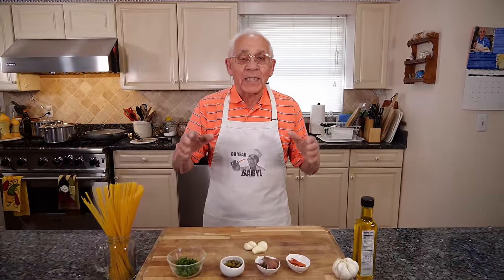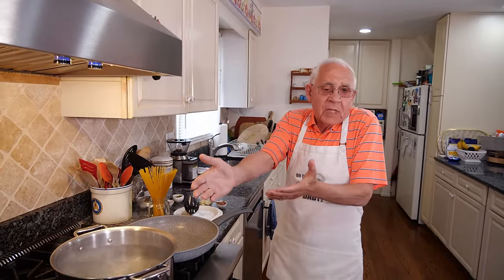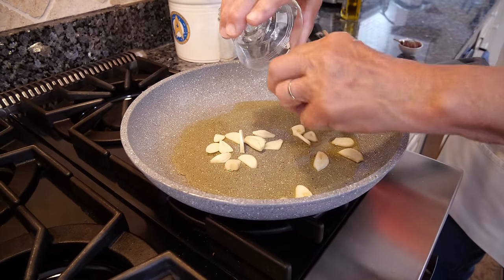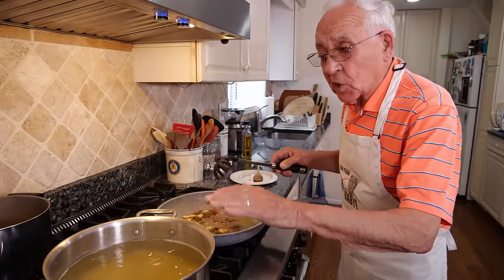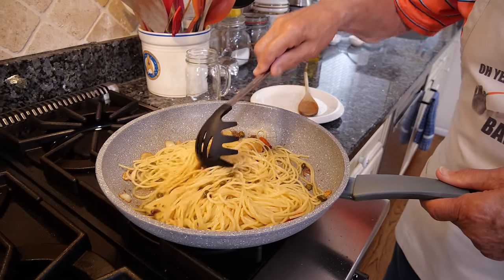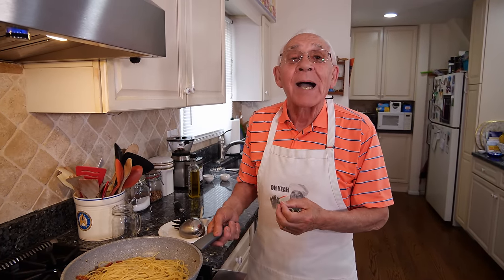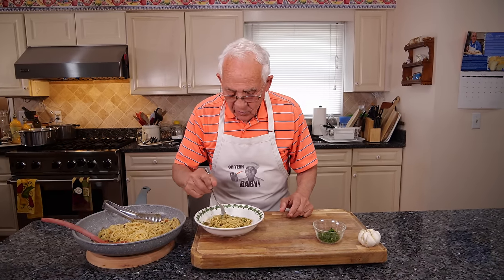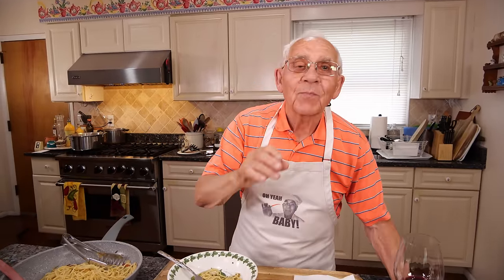Spaghetti Garlic and Oil with Anchovies and Capers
Today I would like to share with you my Spaghetti Garlic and Oil with Anchovies and Capers recipe.